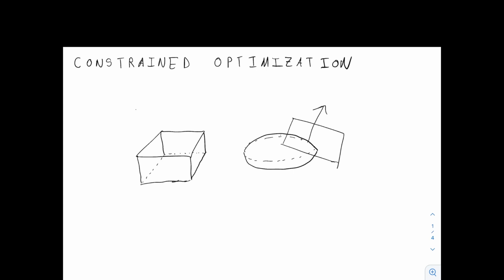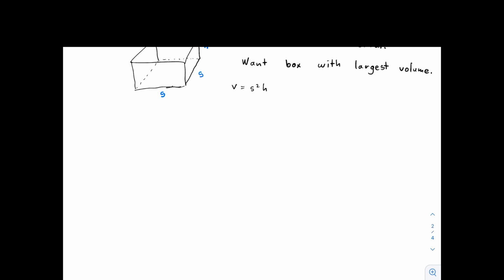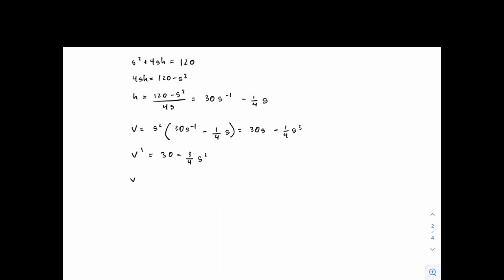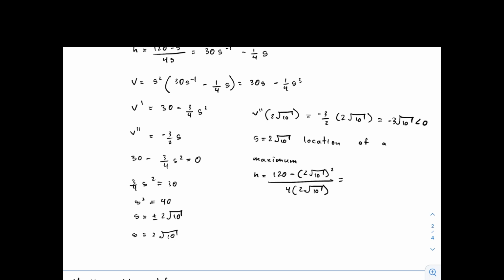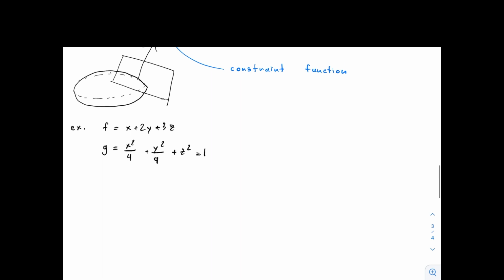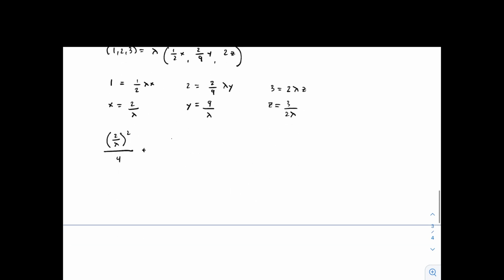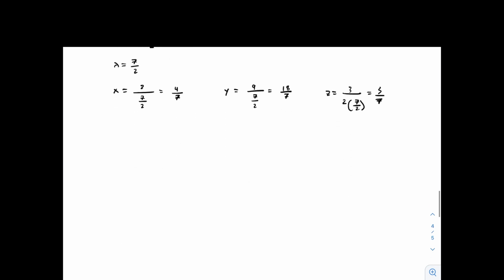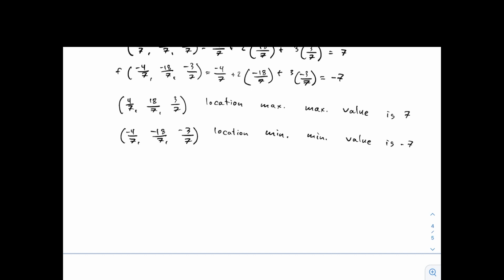Calculus (It's Easier than it Looks): Lagrange Multiplier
Discussing the techniques of constrained optimization including the Lagrange multiplier.